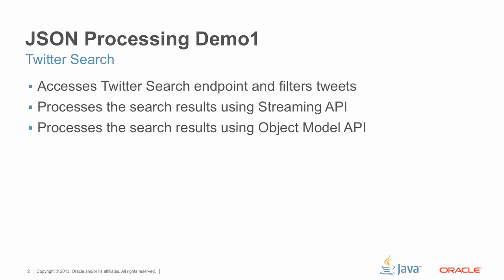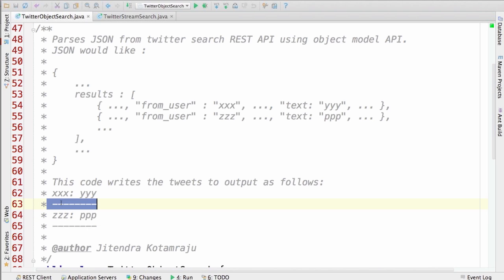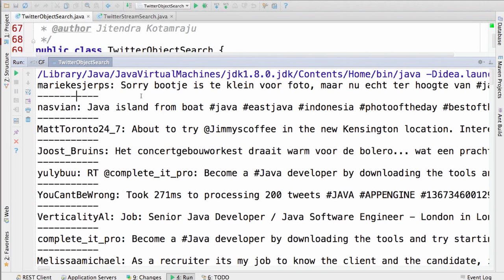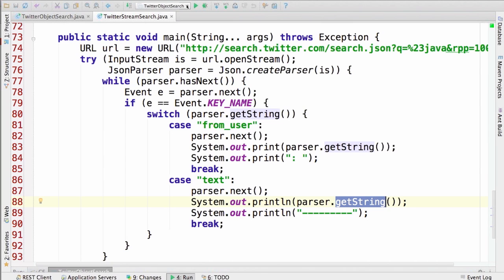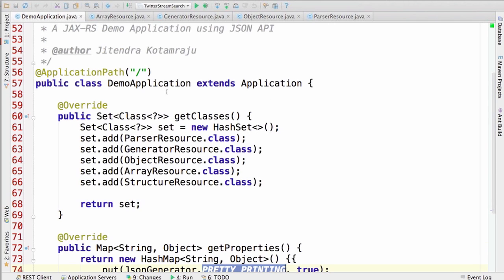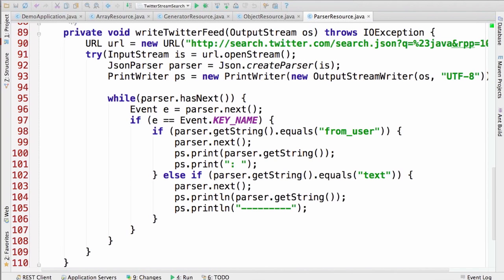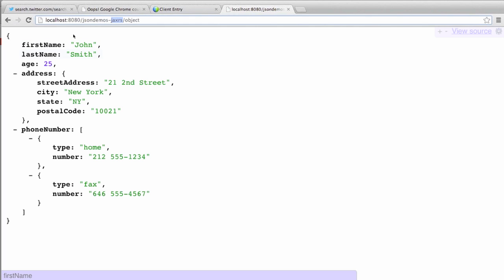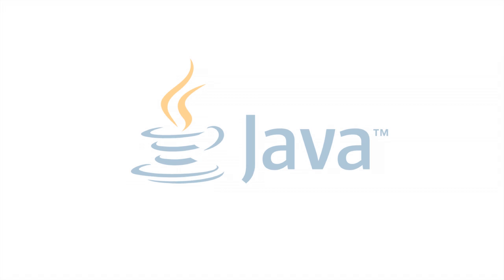JSON Processing 1.0 Demo